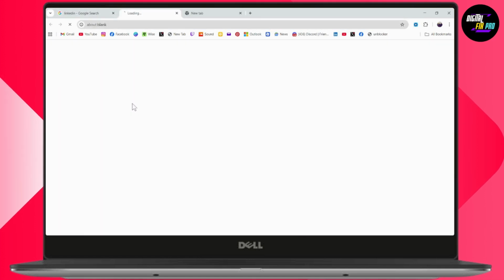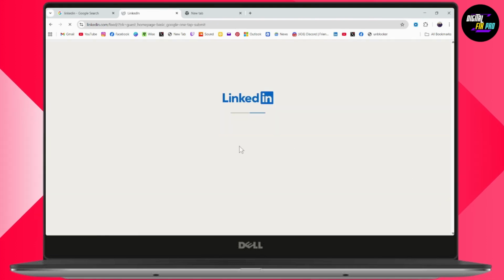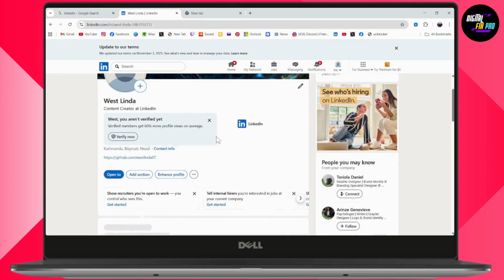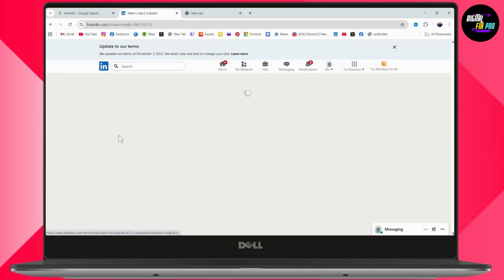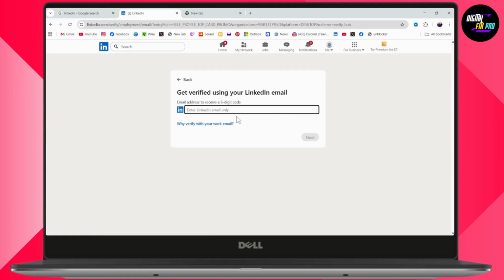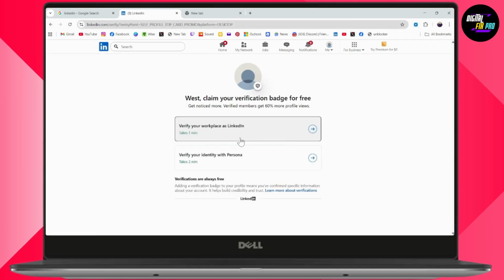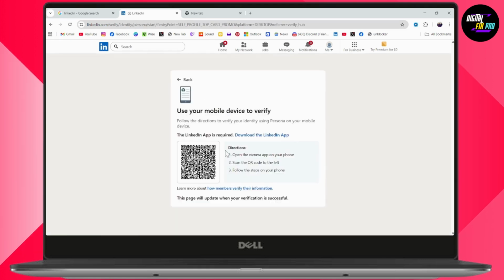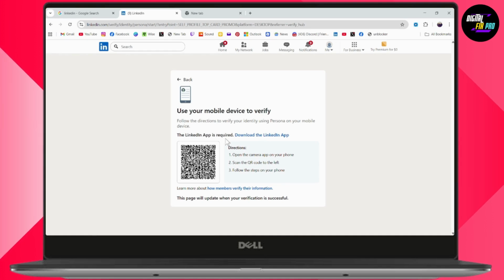How To Verify LinkedIn Account In 2025 | Linkedin Account Verification Guide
How To Verify LinkedIn Account

Want to verify your LinkedIn account and add a trusted badge to your profile? In this video, I’ll show you step by step how to do it from the official LinkedIn website. We’ll start by opening LinkedIn in your browser, logging in, and going to the Me menu and View profile page. Then you’ll see where the “Verify now” or “Add verification badge” option appears and how to choose between verifying your workplace with a company email or verifying your identity with Persona. You’ll learn what details you need to enter, how the email confirmation works, and why you must use the LinkedIn mobile app and scan the QR code to complete identity verification. By the end, you’ll know exactly which buttons to tap so your LinkedIn profile looks more credible and professional to recruiters and clients.

00:00 Introduction
00:10 how to verify linkedin account

how to verify linkedin account with passport, linkedin profile verification, linkedin account verification, how to verify account on linkedin, how to verify your linkedin account, verify linkedin account